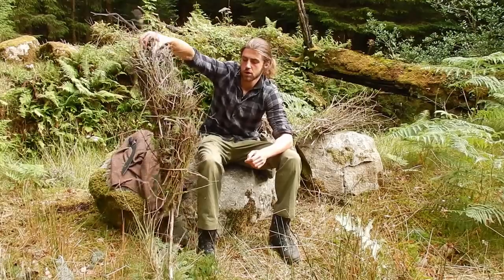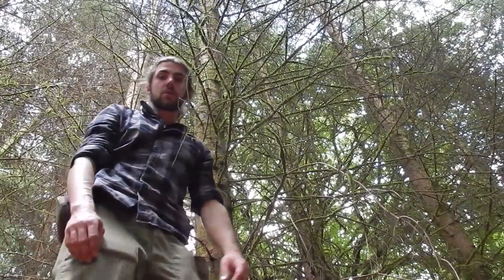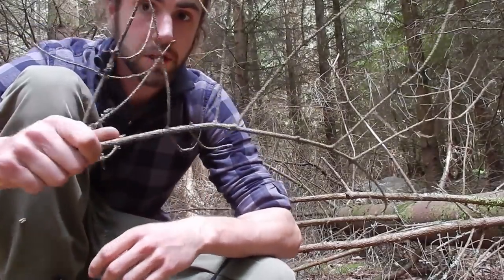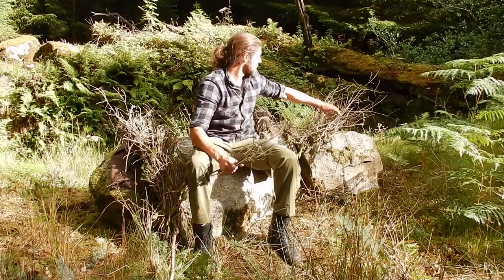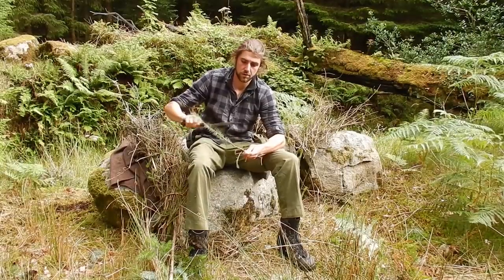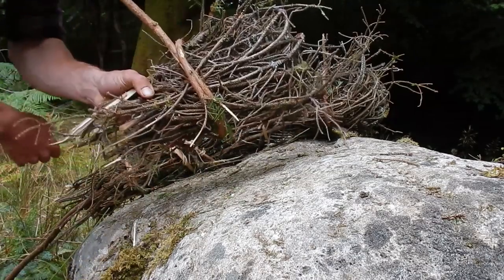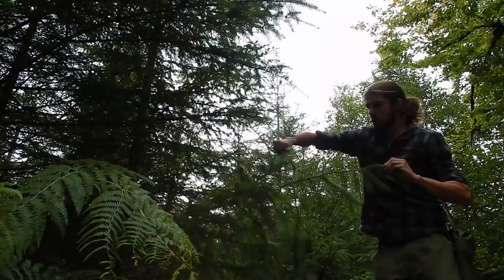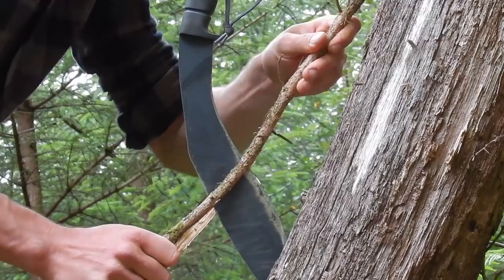Making A Fire Torch From Spruce - Bushcraft & Survival Tricks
Ever Wondered what happens when your flashlight stops working? In this Video we show you how to make a quick and easy Fire Torch out of spruce branches, Ideal for surviving in the dark and a fun Crafting project to practice your bushcraft / survival skills.
The Best thing about this method is that you dont need to find any special natural ingredients like resin for example, which might be hard to do when there is no daylight!

Be very carefull as this has potential to cause forest fires!! only use it in wet conditions or on non-flammable surfaces with low winds!!
Have fun making one and let us know how you got on!

Smooth Gefixt - Nature, Survival, Trekking & Crafts:
You like the outdoors? Then this is the right place!
Many aspects will be covered: adventurous trips into the wilderness, backyard challenges, how to survive..., bushcraft skills, crafting of items and much more!